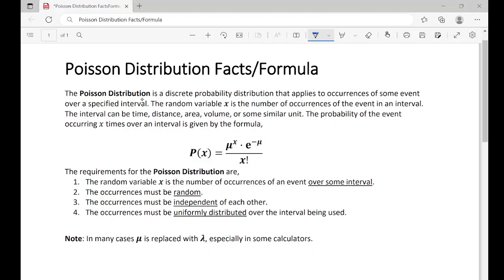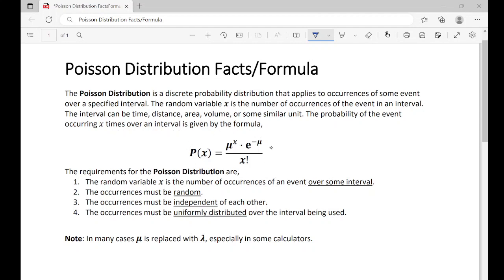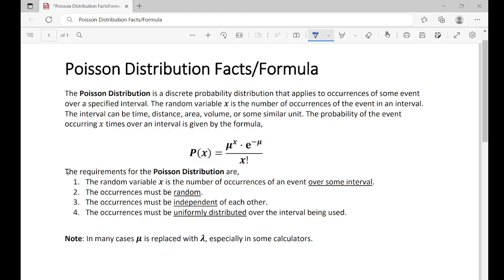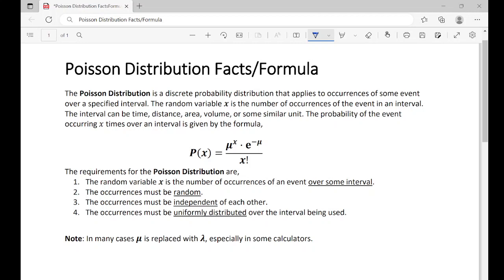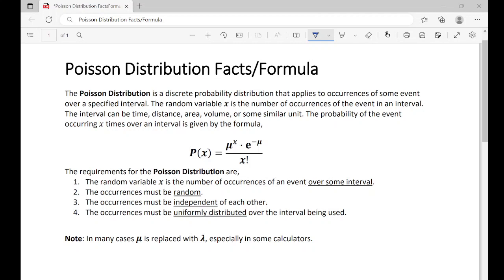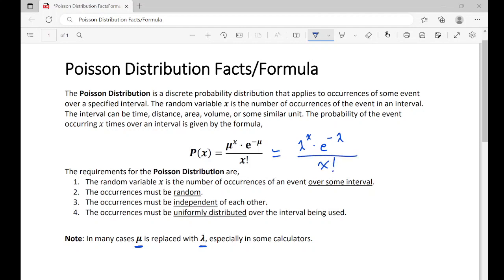Poisson Distribution Facts/Formula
An overview of the Poisson Distribution, including its formula.